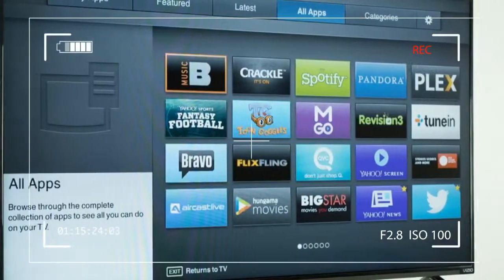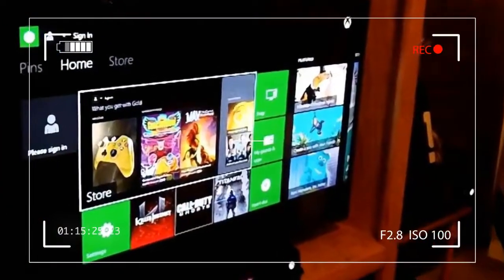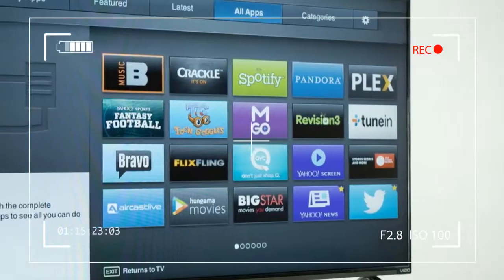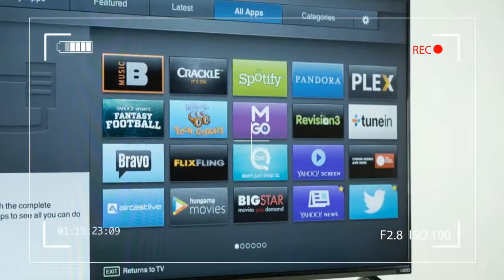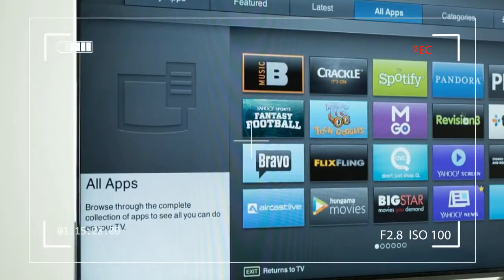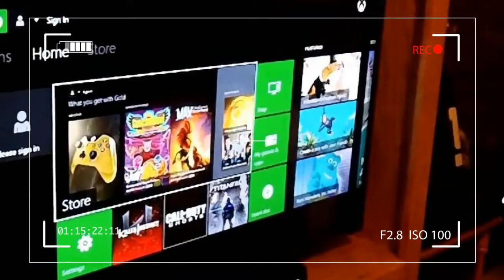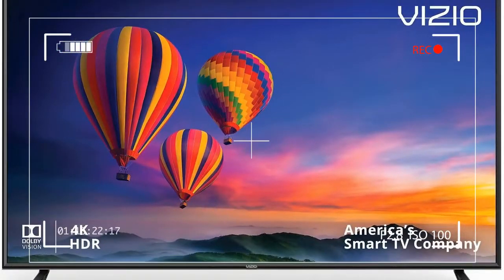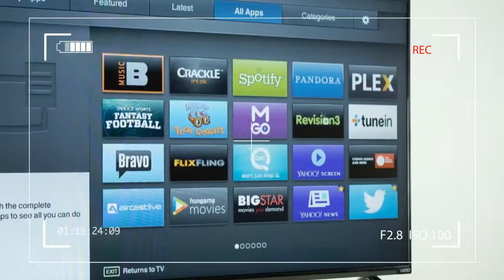Do You Know l Best Features 'Vizio E series E65E1' Users Don't Know About This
LIKE ▶ SHARE ▶▶ Do You Know l Best Features 'Vizio E series E65E1' Users Don't Know About This